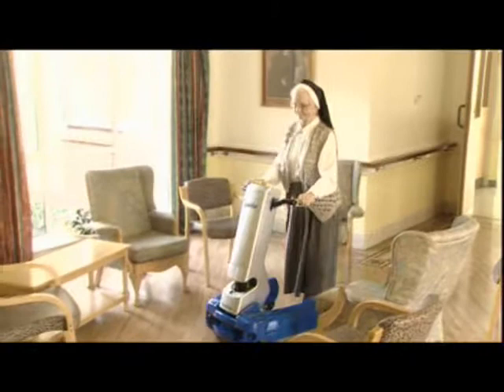Guido - robot walking frame for the frail elderly blind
Short Clip of the Guido smart walking frame for the frail and elderly visual impaired.  The work was based on the PAM-AID research 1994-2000 from Trinity College Dublin led by Dr Gerard Lacey.